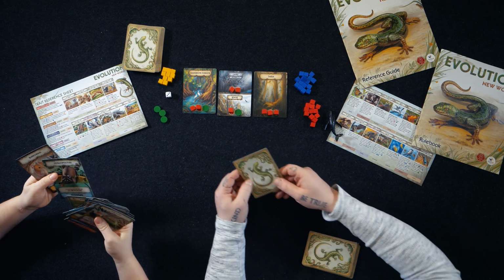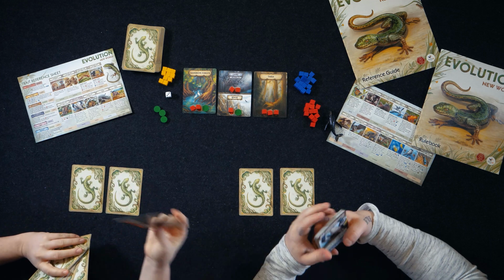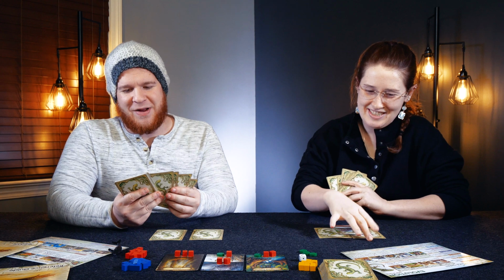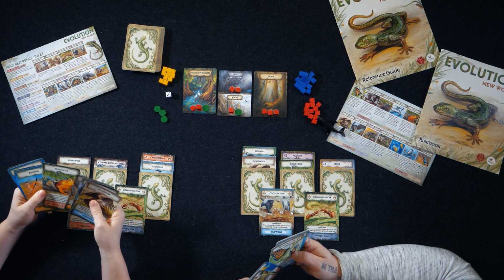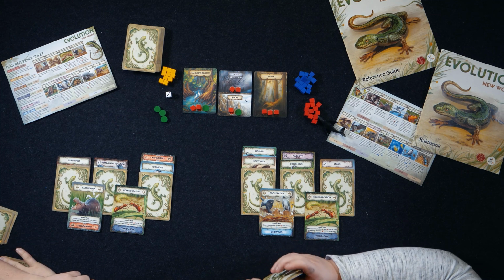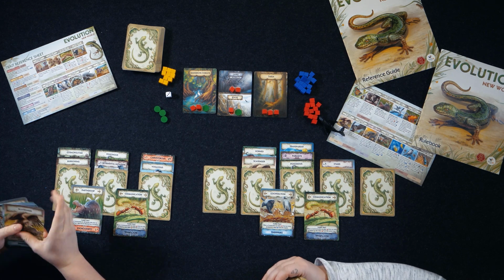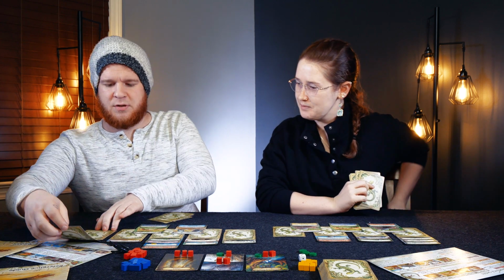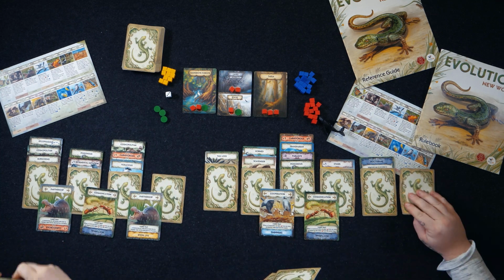Evolution: New World - Cataclysmic Two Player Gameplay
- Check out the Kickstarter -

The diversity of living organisms inhabiting our planet is astonishing. According to the theory of evolution, random mutations occur all the time, granting new traits to animals and plants. These traits are then tested through natural selection. Animals with beneficial traits propagate more successfully than others, expand their habitat areas, and effectively protect themselves against predators and unfavorable conditions. Such species dominate the ecosystem, while poorly adapted animals become extinct.

Evolution. New World is an updated and extended version of the basic Evolution. The Origin of Species game. It includes both well-known animal traits and new ones, complete with refined descriptions and colorful illustrations. Food is now generated using Area cards, and animals can use shelter to hide from predators.

—description from the rulebook